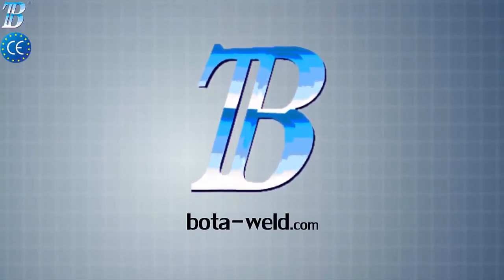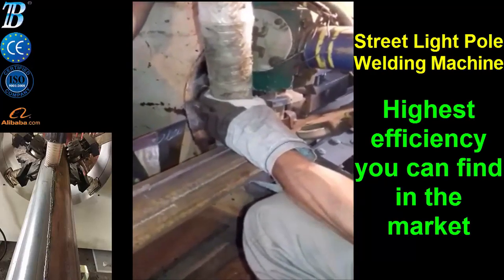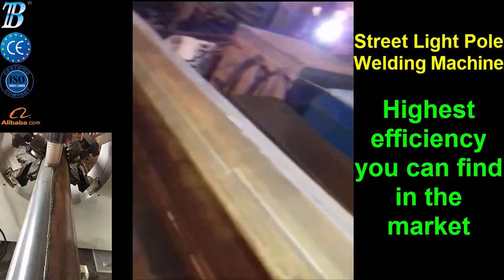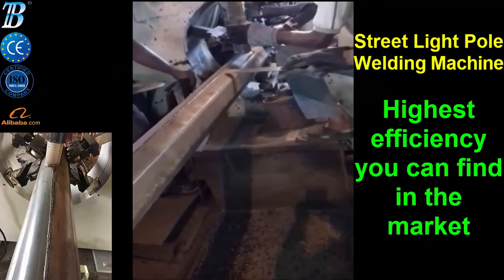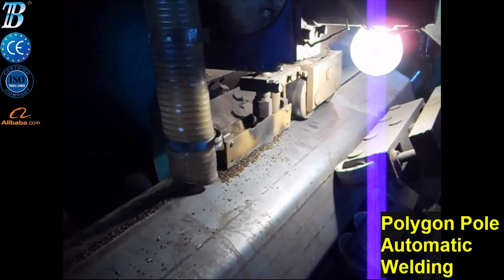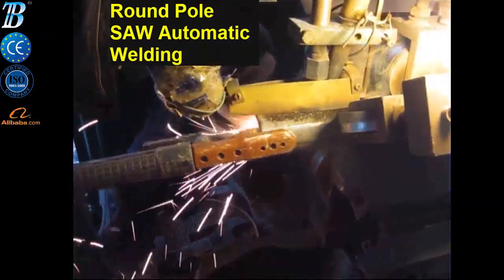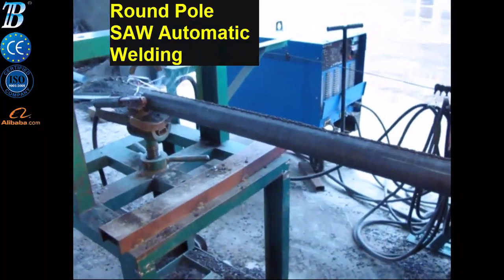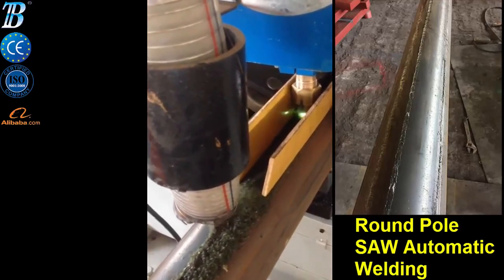ضوء الشارع القطب